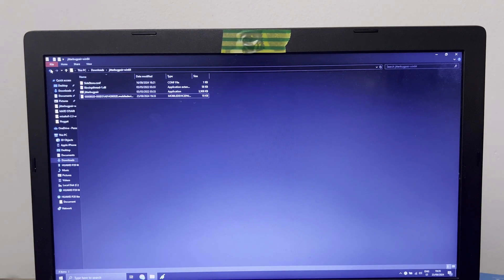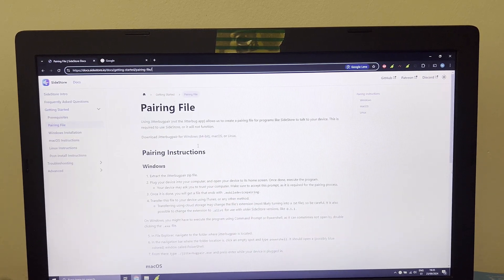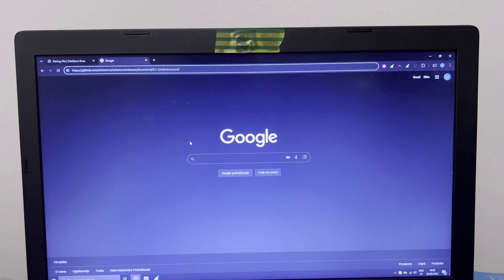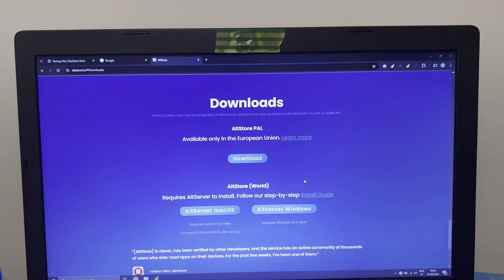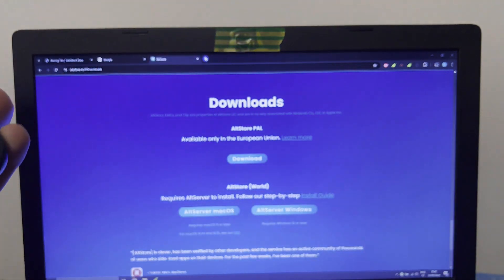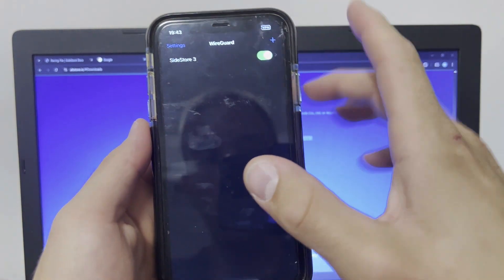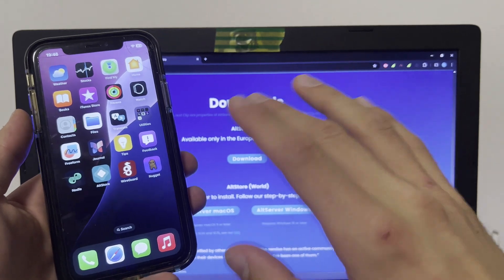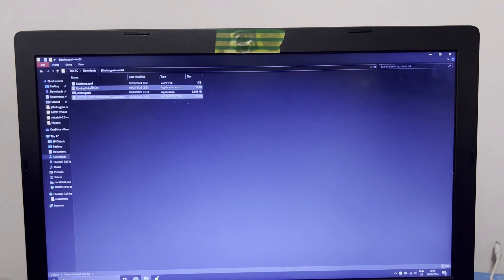How to Jailbreak/Tweak an iPhone/iPad Running iOS 18 with Nugget APP!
Hello guys, today i gonna to show you how to customize/jailbreak or as called tweak your iphone or ipad on ios 17-18 with APP called NUGGET MOBILE PHONE APP! NEW!!

BEFORE EVERTHING WATCH ENTIRE TUTORIAL.

1. Download jitterbugpair APP for your windwos/mac or linux
(transfer to your phone after)

3.

4. Download on your phone WIREGOURD APP

5. Download on your phone wiregourd vpn cofing file